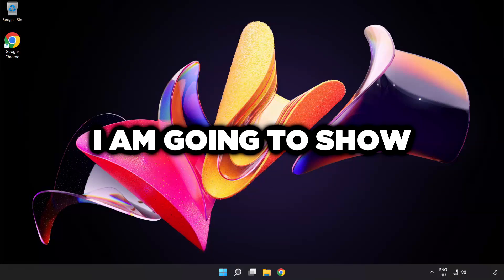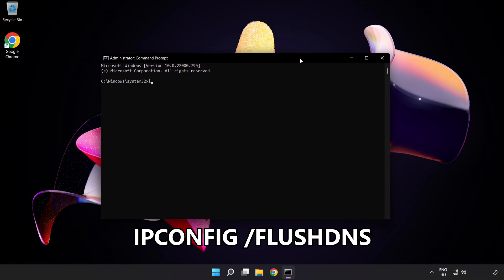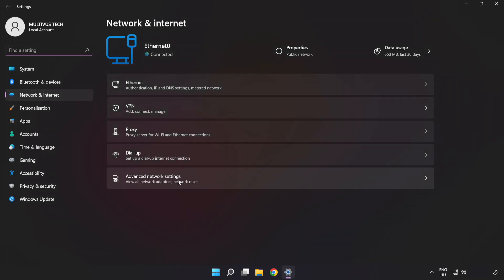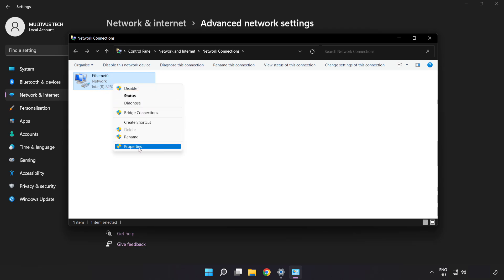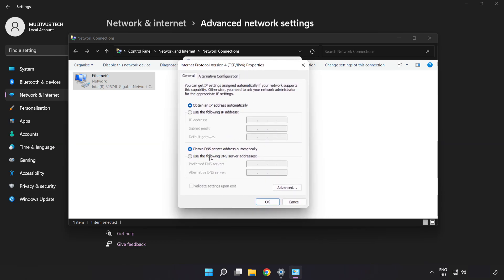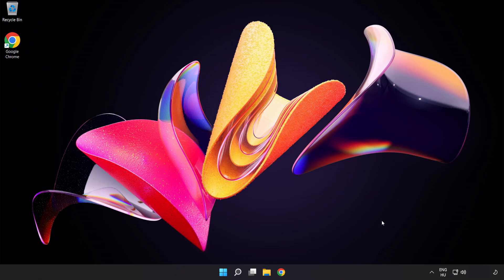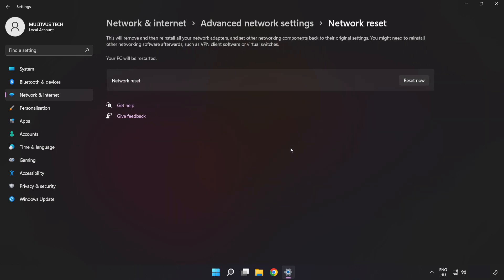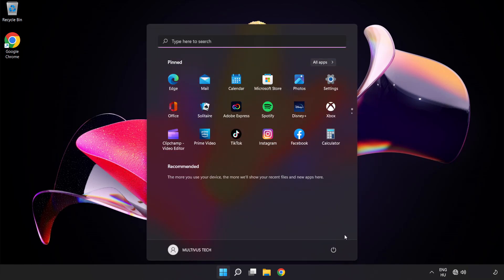How to FIX Still Wakes the Deep Connection / Server Error!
I'm going to show How to FIX Still Wakes the Deep Connection / Server Error!